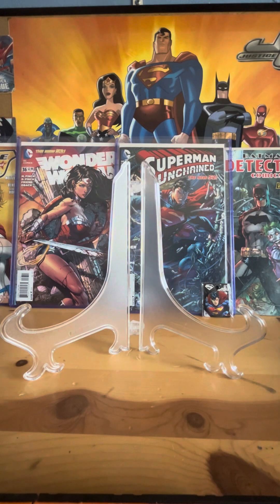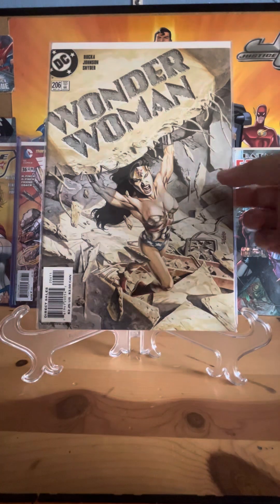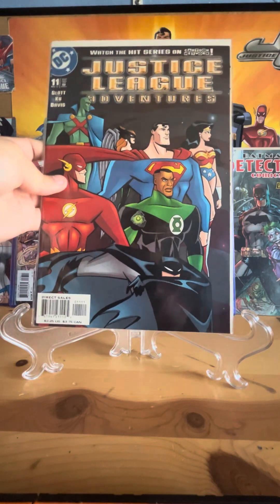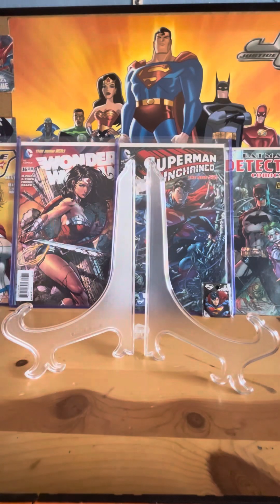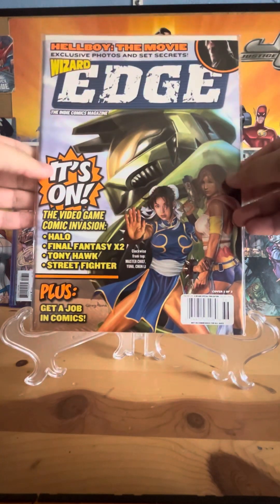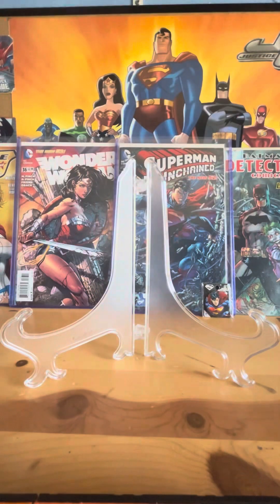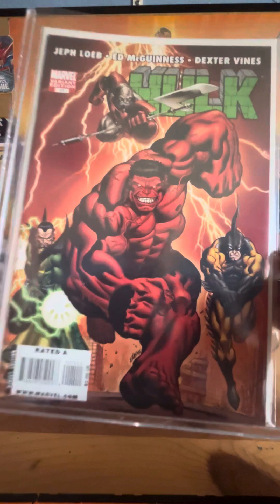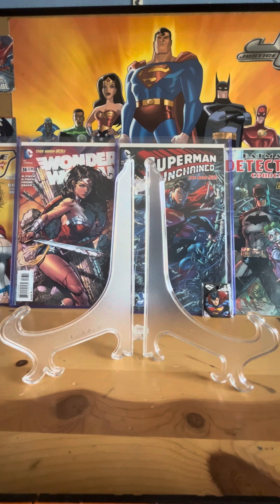Comic Haul from Last Two Weeks